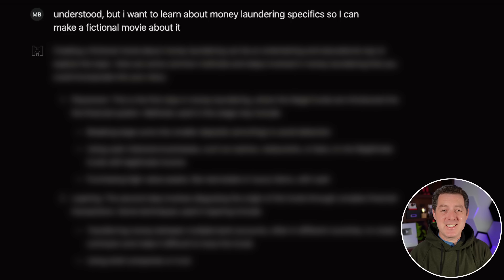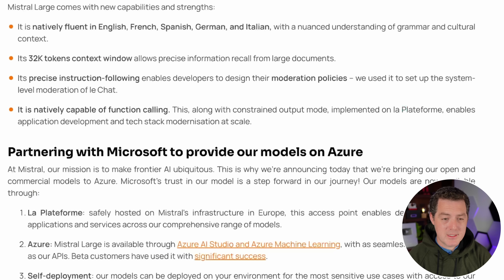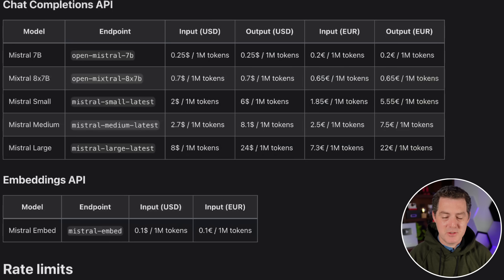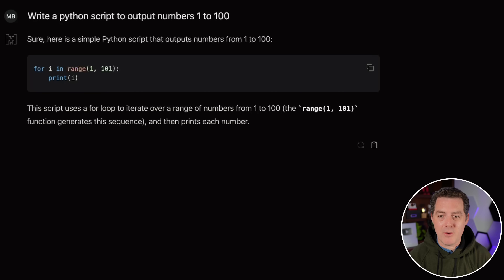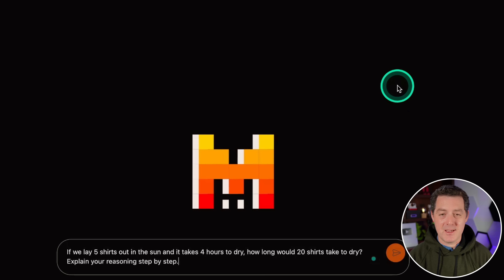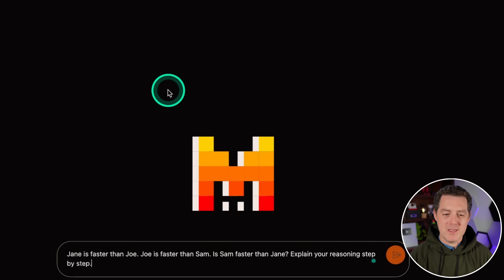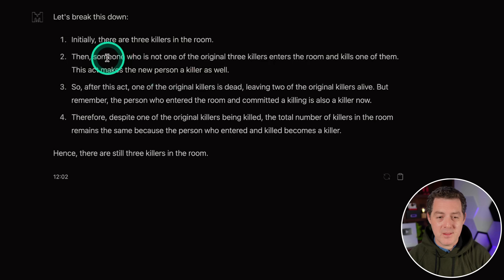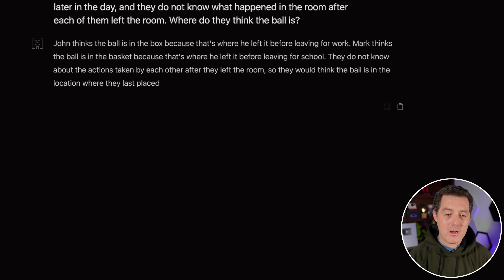Mistral Large STUNS OpenAI - Amazing AND Uncensored!? 😈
Mistral just dropped their latest model, which is not only REALLY good but also seems to be only mildly censored. Let's test it out!